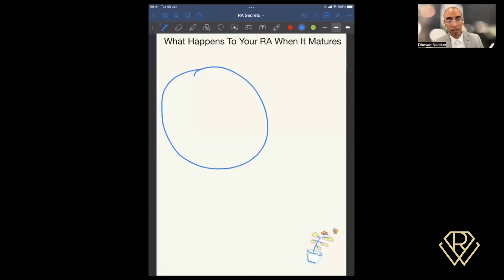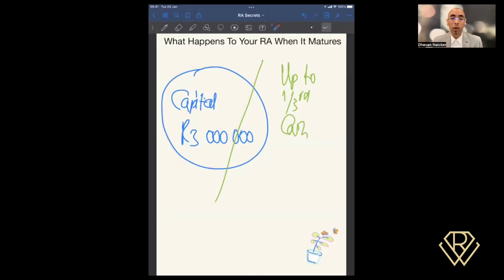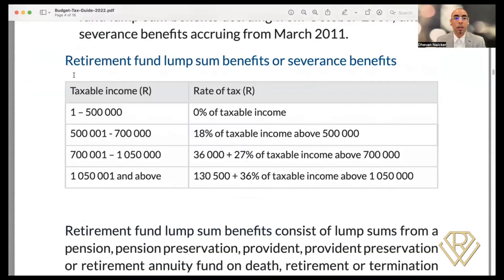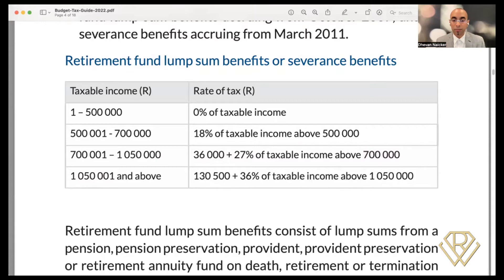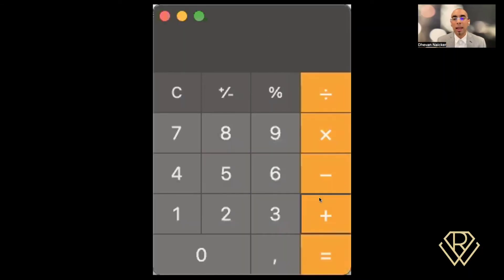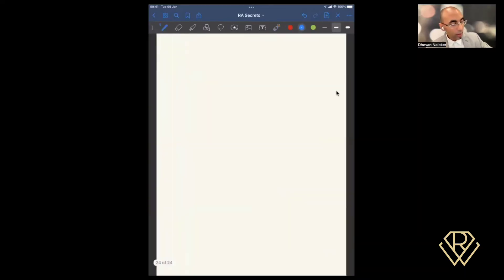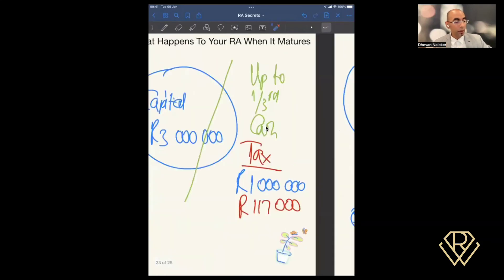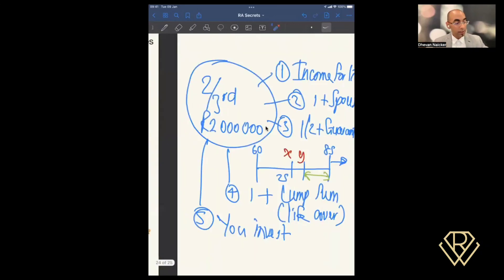How to Get Maximum Value When Your RA Matures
"What happens to your RA when it matures?

How much tax will you pay?

How much can you access in cash?  What happens with the balance?

In this video, I provide you with answers to all of these and more.  Avoid making costly mistakes.

Discover the secret to growing wealth.

Post a comment and share with me how knowing this secret now could save you a fortune...

Retirement Wellness SA is an Authorised Financial Services Provider - FSP 31609. This video provides information, not advice."